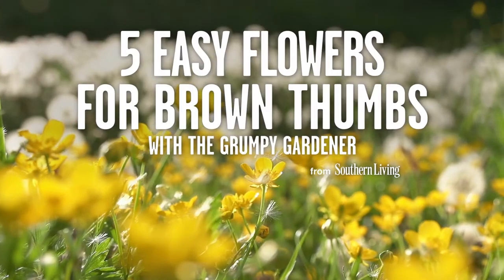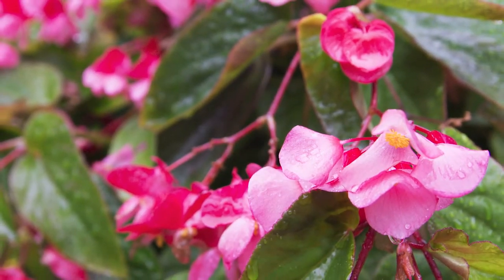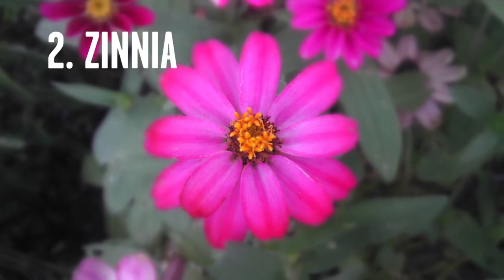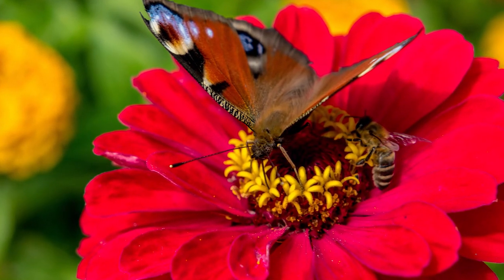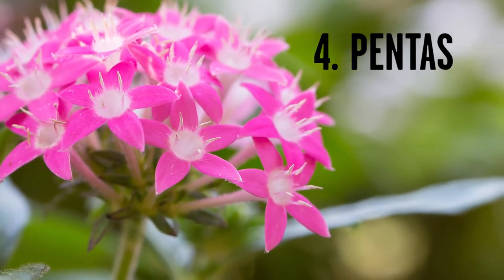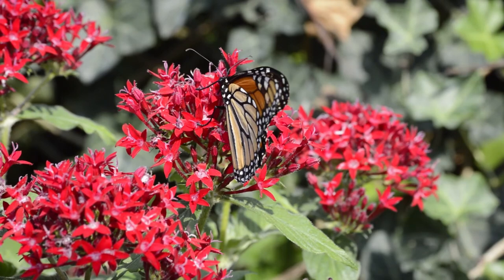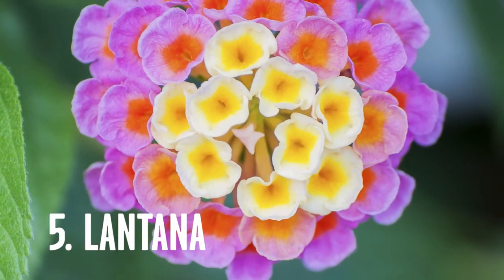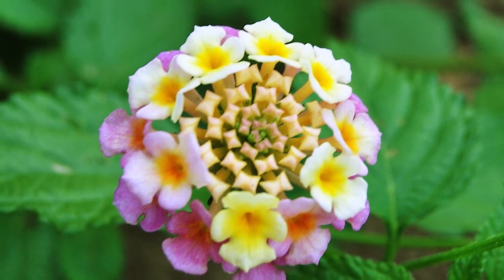5 Great Flowers For Brown Thumbs | Southern Living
Summer gardening can be difficult, especially when the heat sabotages your plants' growth at every turn. If you're an amateur gardener (or a great gardener in need of recommendations!), Grumpy Gardener Steve Bender suggests these five easy plants.